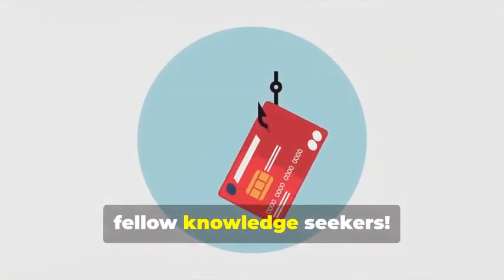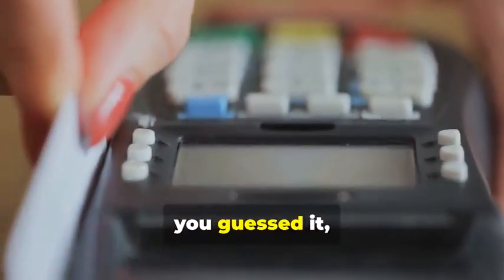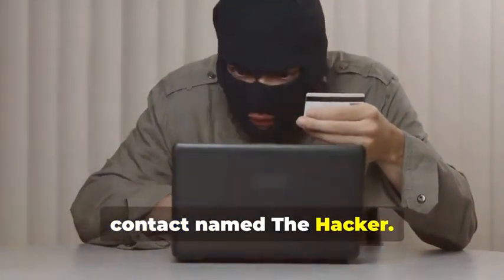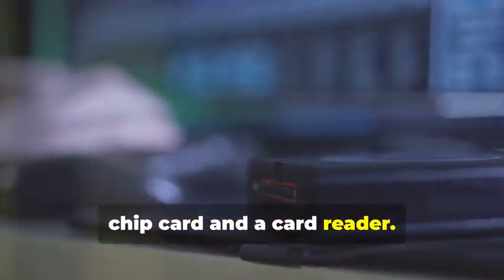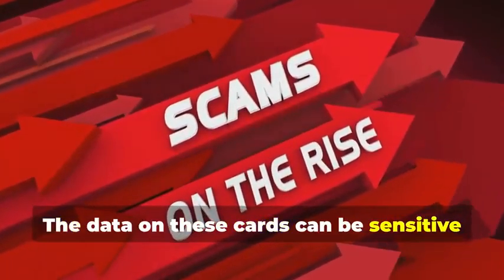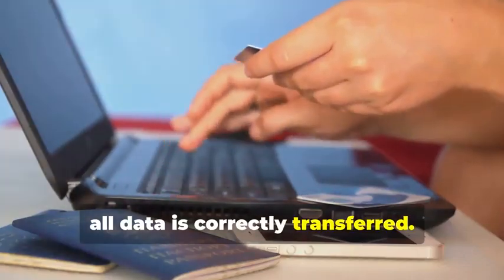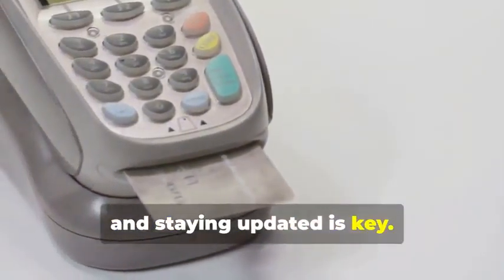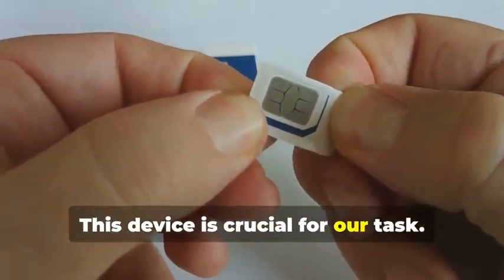CLONE Cards in SECONDS with This Trick!